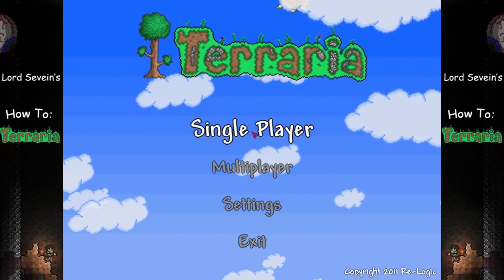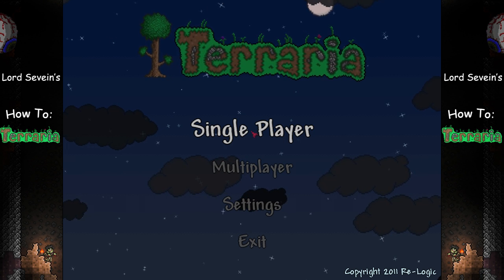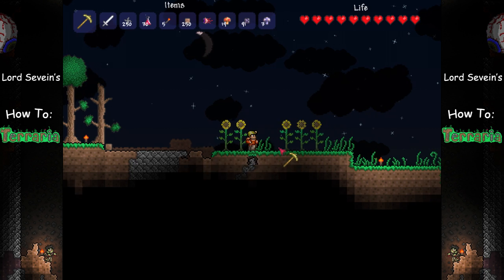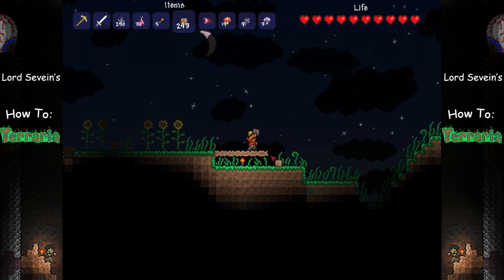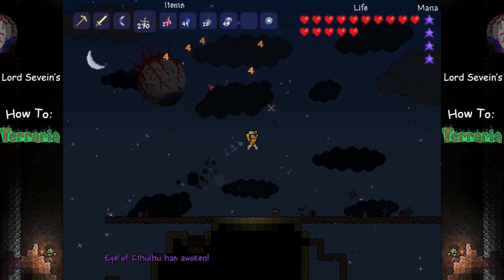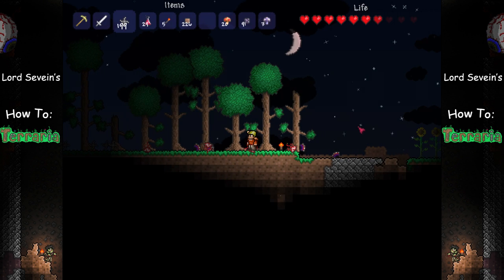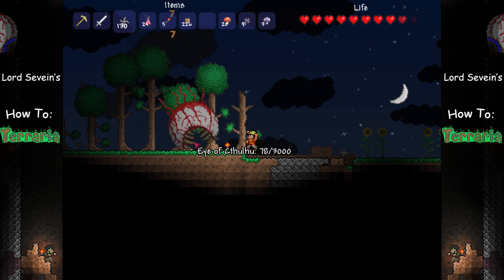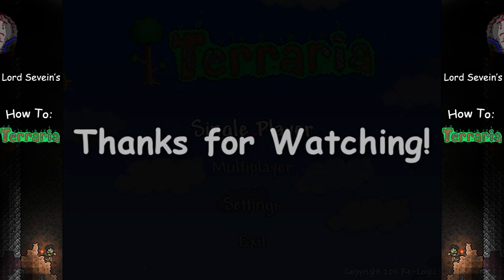How To Terraria: Episode 6 - Boss Guide: The Eye of Cthulhu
Hi guys! I wanted to post this series of videos as soon as possible after the release of the game in order to help out any new players. I think Terraria is an amazing game so far and would love to see it become a huge success for both Redigit, Blue, and the whole development team because they really deserve it.

Much like Minecraft, Terraria is a very deep game that comes without much of a tutorial mode. In fact, it seems to have more than Minecraft in the guide but that's about it. This series is designed to go over the basics of the game in such a way that a complete "noob" can pick up the game and enjoy it.

All credit for the game goes to it's original developers. Please support them!